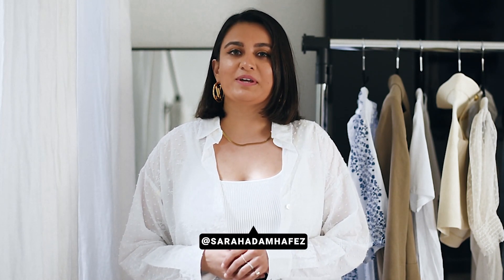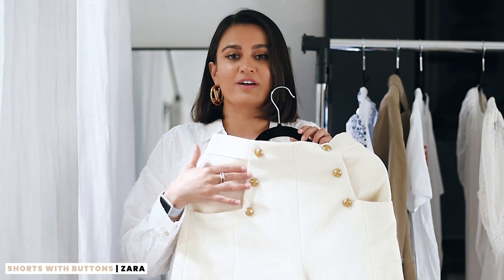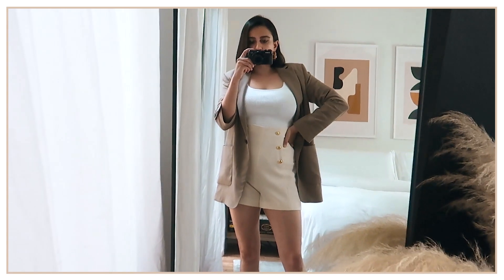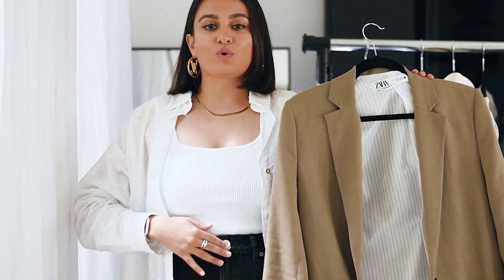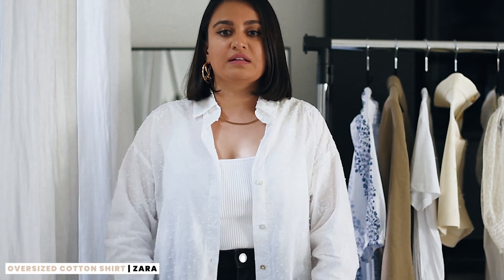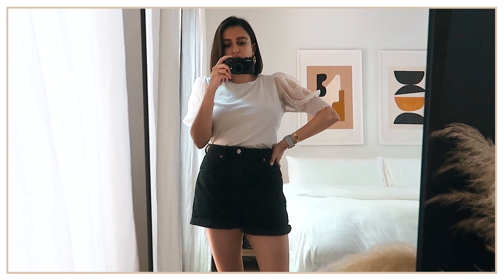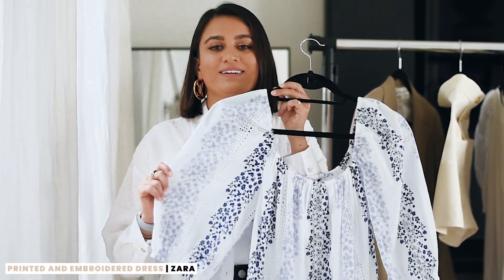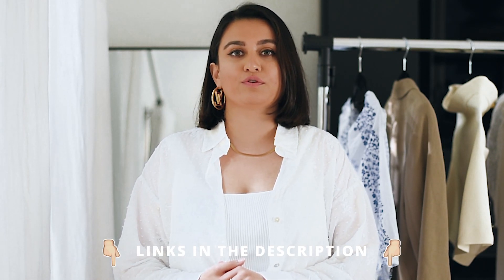ZARA HAUL 2020 | ZARA HAUL SUMMER NEUTRALS | MIX & MATCH ZARA HAUL FOR SUMMER | ZARA HAUL TRY ON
ZARA HAUL 2020 | ZARA HAUL SUMMER NEUTRALS | MIX & MATCH ZARA FOR SUMMER 2020 | ZARA HAUL TRY ON

Hi Friends!! I wanted to share a Zara haul with you all today! Zara, in my opinion, always nails it with their beautiful clothing and this Zara haul 2020 is no exception. For this Zara haul try on, I've picked some neutral pieces that will work with many different outfits and for different occasions. I know most of us are still at home, given the current circumstances, and I wanted to keep that in mind when selecting pieces for this Zara haul. For this Zara haul 2020, I wanted to select pieces that you could wear outdoors to see friends while comfortably social distancing in the summer heat. I know I recently missed a Zara haul sale but I will make sure to catch the next one and cover it for you all! Hope you guys enjoy this Zara haul! If you would like to see another Zara haul and like a Zara haul try on format, similar to this video, let me know in the comments and i'll be sure to make another Zara haul for you very soon! xo

+ PRODUCTS MENTIONED